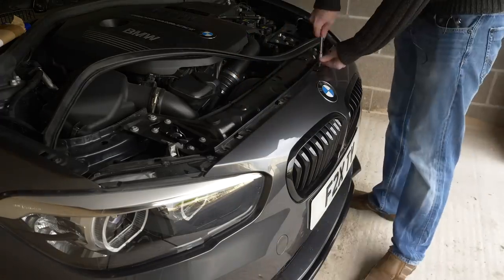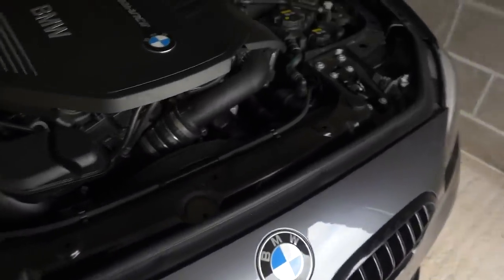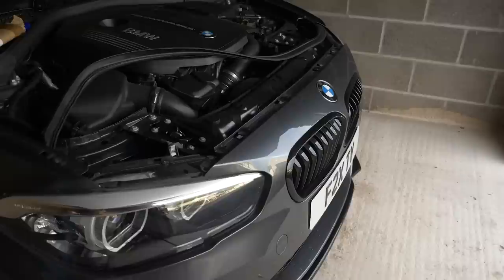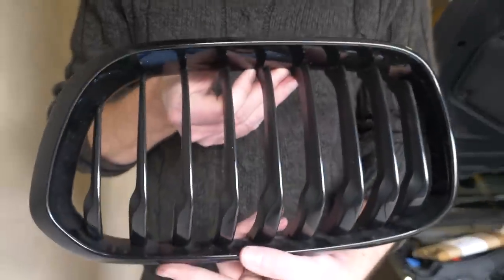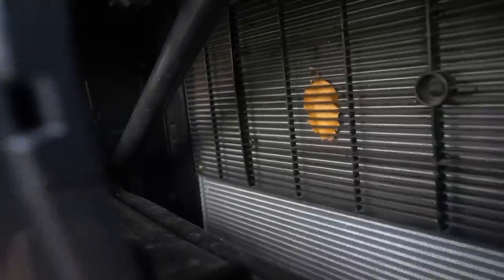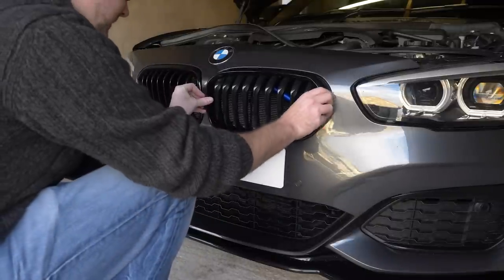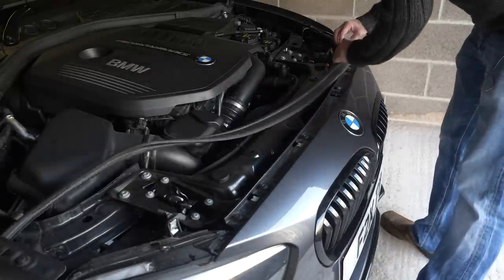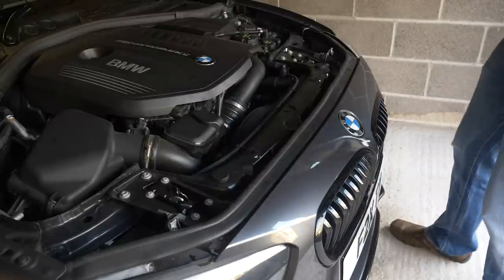BMW M140i How To Wrap The Crash Bars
Today I show you how to wrap the crash bars of the BMW M140i, this will likely be a similar procedure to a lot of other BMW Models so could be used as a more general how to wrap crash bars on a BMW.

I went for a similar colour to the standard M brake calipers found on ebay called Blue Satin Chrome, it is a close enough match but not identical. For the most part you can get away with any wrap and any colour it really is personal preference.

The one part that is key is making sure the bars are cleaned before applying the wrap so it doesnt comes off. The best thing for this is an IPA alcohol cleaner as it cleans and also drys the surface allowing the vinyl to stick properly.

Any questions, as always, please ask in the comments below or pop over and join the conversation!
My Equipment:
Panasonic Lumix GH5
GoPro Hero 5
Zhiyun Crane V2
Tascam Dr05 (Audio recorder)
Feelworld F570 (External monitor)